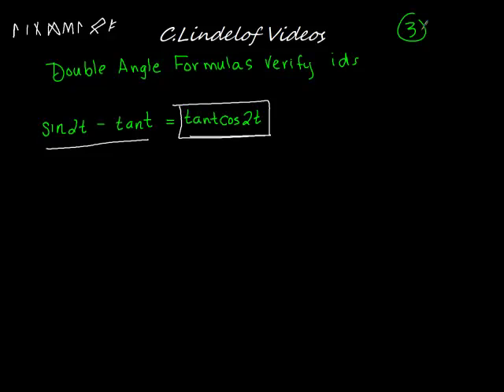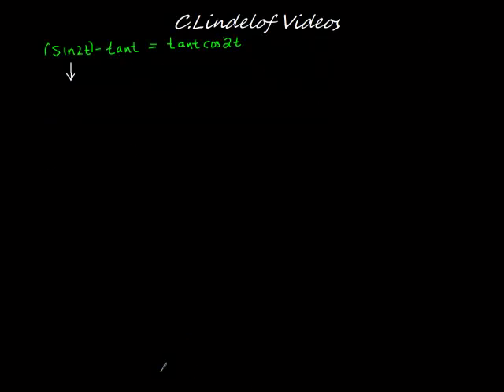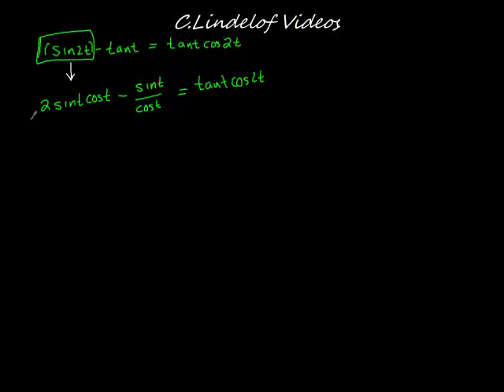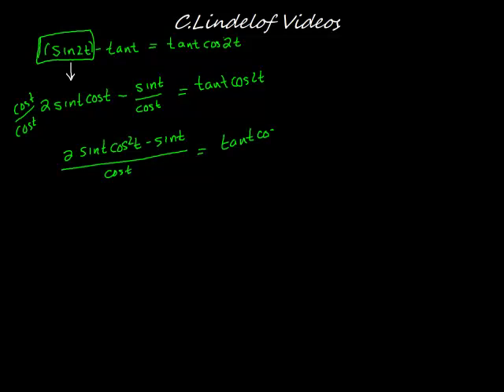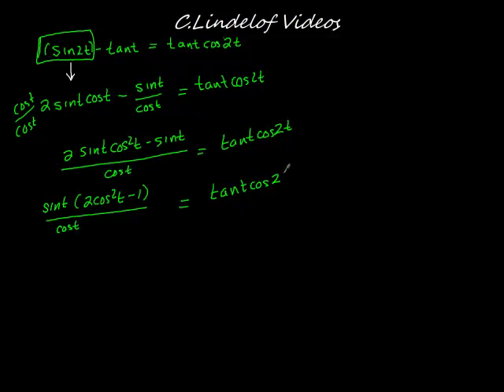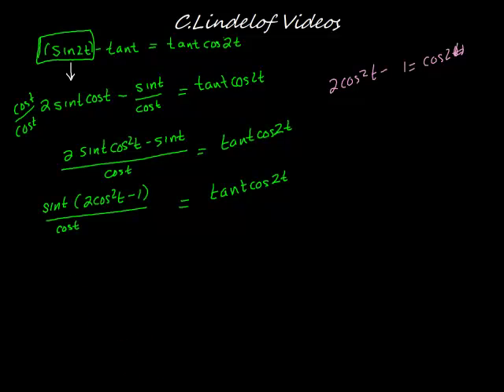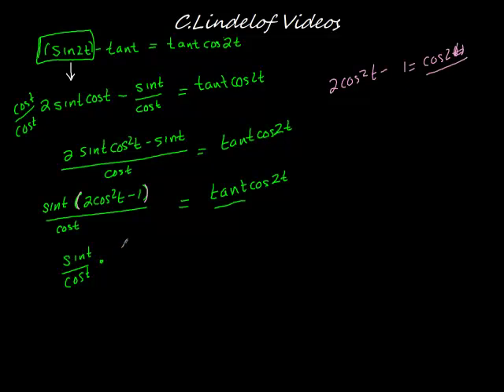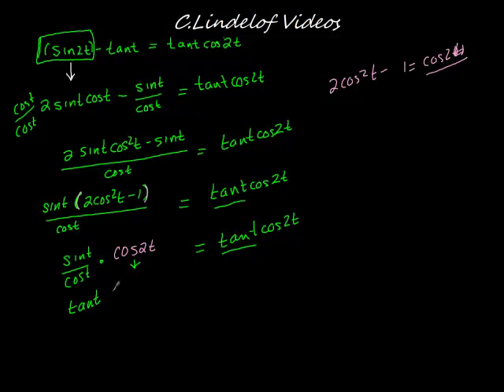Double Angle Formulas Verify Trig Ids Piii